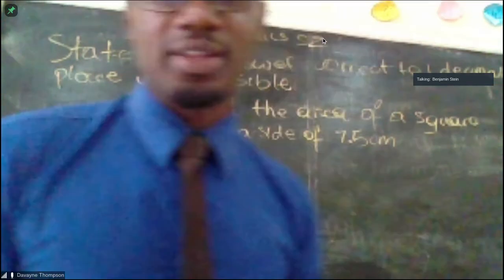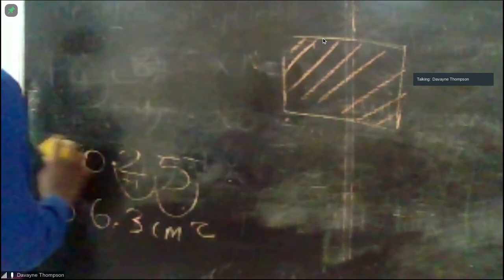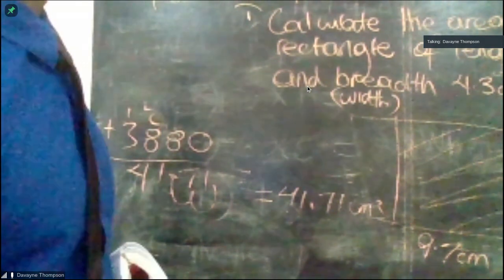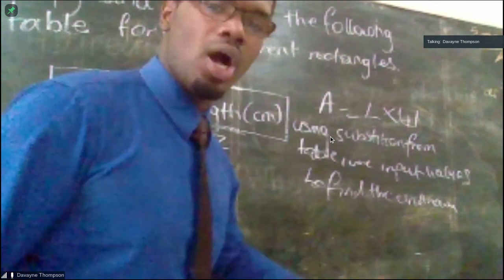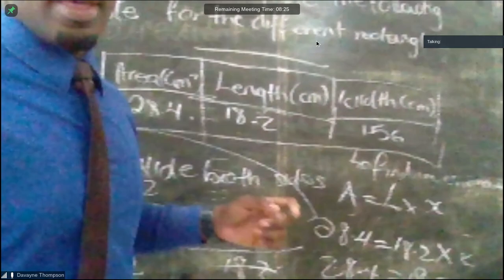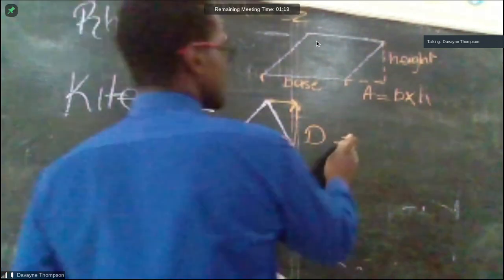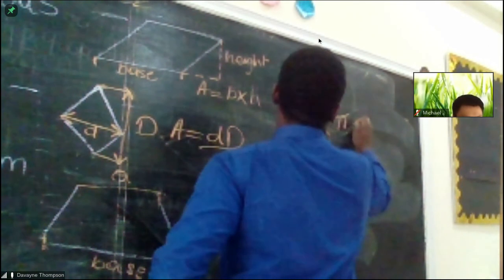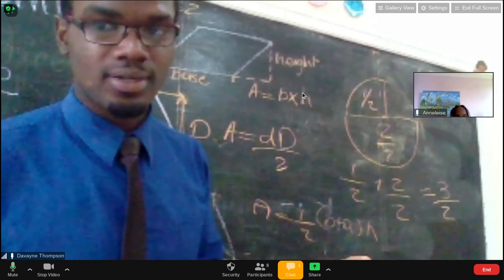Mathematics S2 Area of Shapes Revision 10.05.21